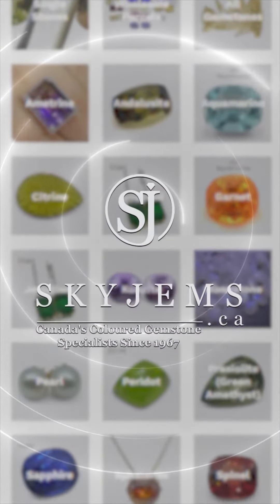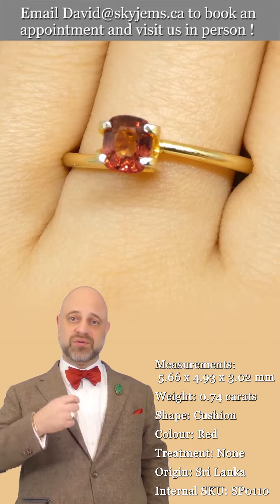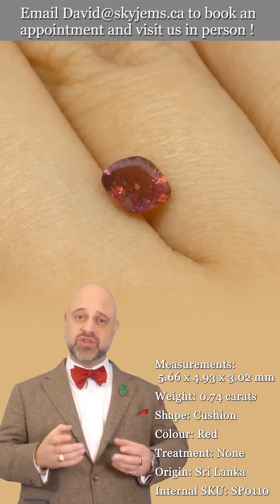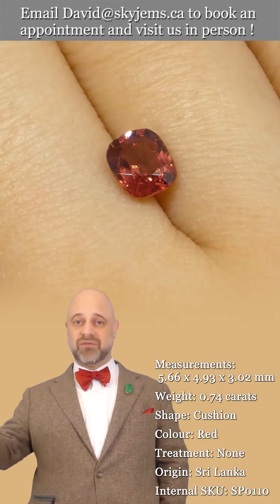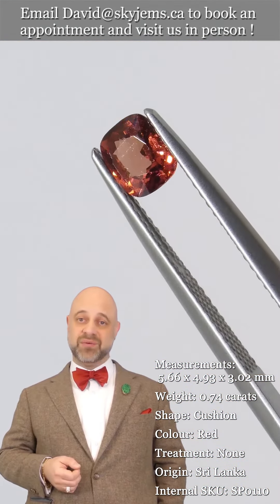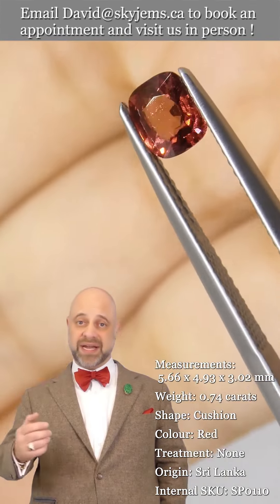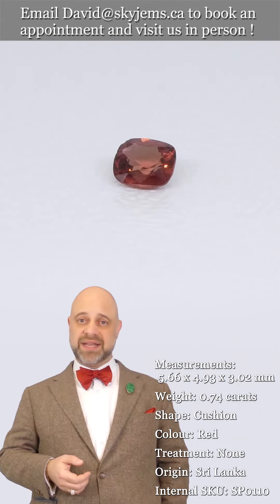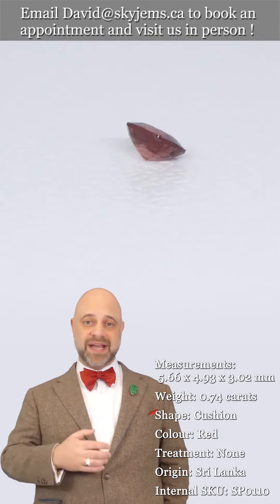0.74ct Cushion Red Spinel from Sri Lanka - Sp0110